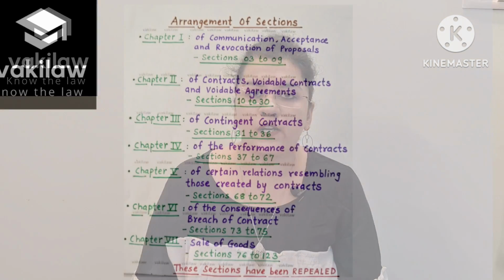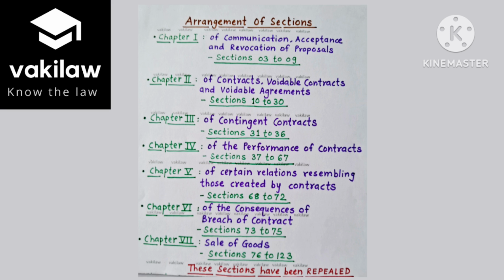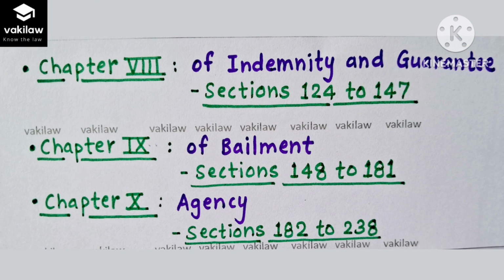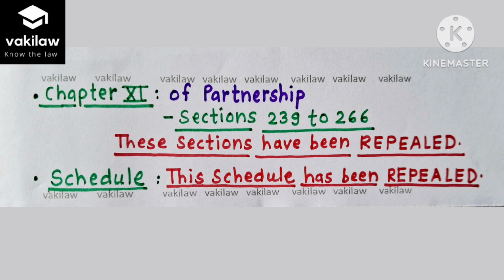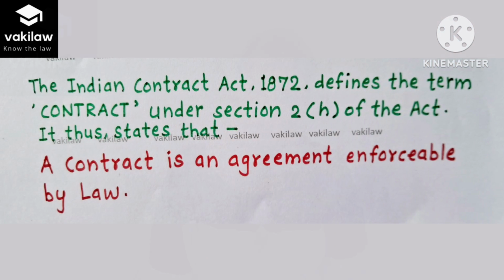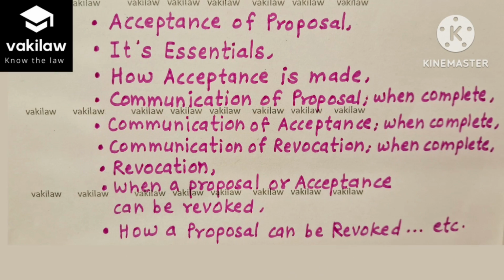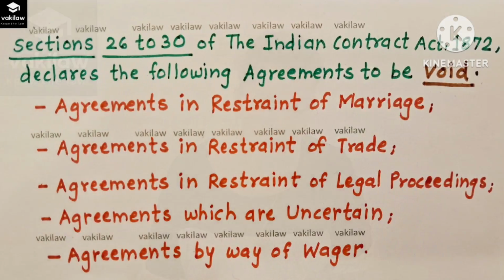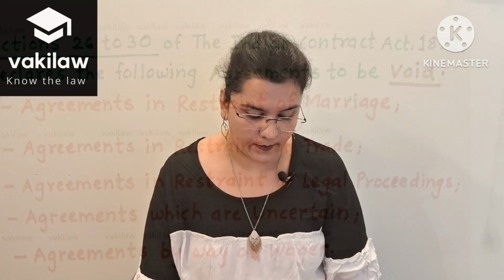Law of Contracts | Salient Features | Arrangement of Sections | Shivani Vakil | vakilaw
Welcome to vakilaw know the law !

I am Shivani Vakil.

Today, let us discuss about The Law of Contracts.

In today's session, let's discuss about the Arrangement of Sections & Salient Features of The Indian Contract Act, 1872.

Also, sharing link 🔗 of my previous session on Law of Contracts below 👇🏻